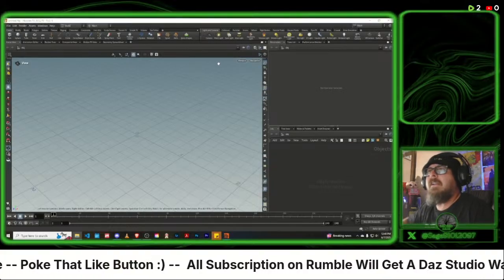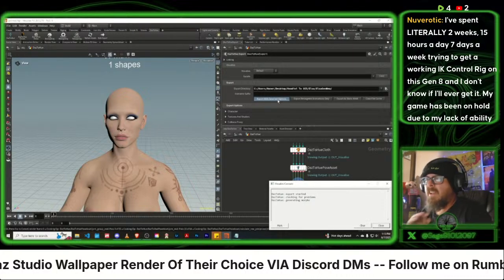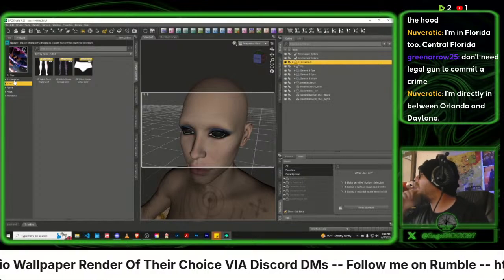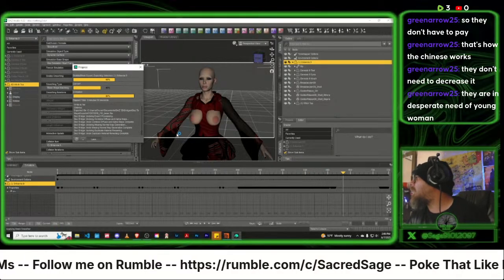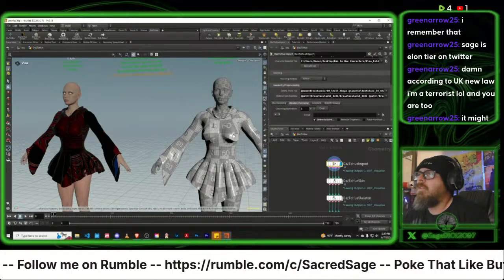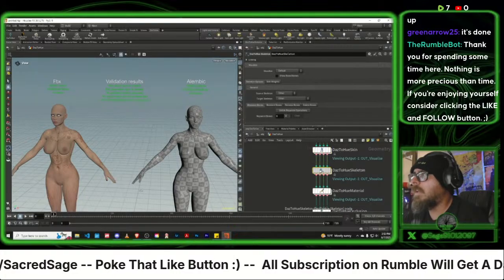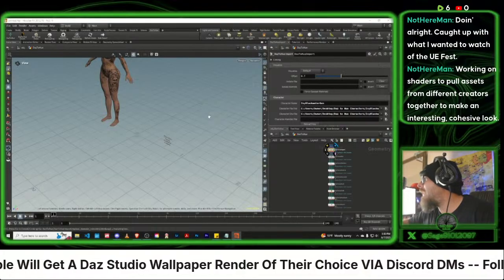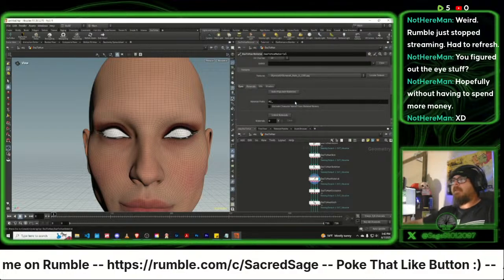Dev Work: Houdini And Unreal Engine 5.5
Good day to you. I am Sage, just your average 3D artist and gamer. I try to stream everyday for a few hours to relax. So grab a chair, a beer, and get ready for some fun.

You can also follow me on X (formerly known as Twitter)